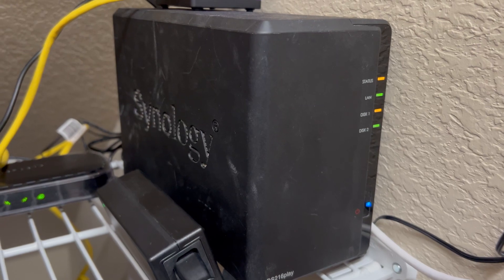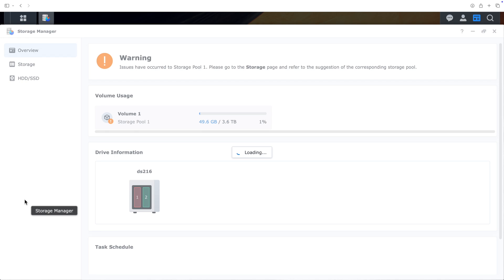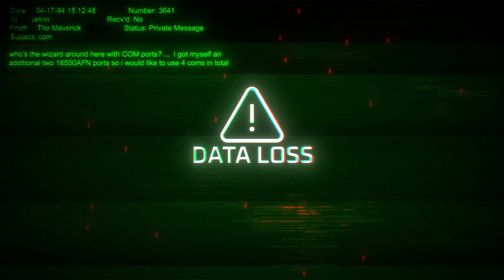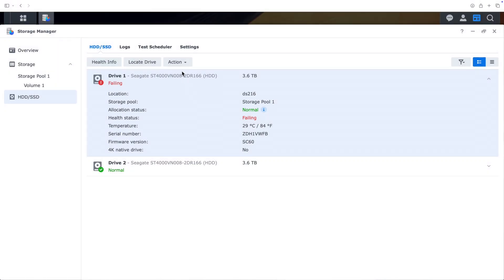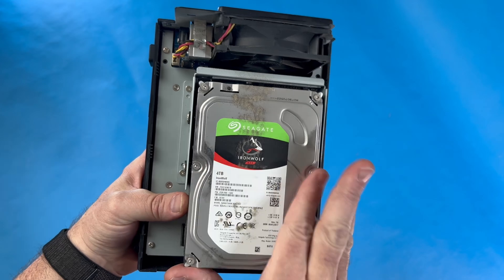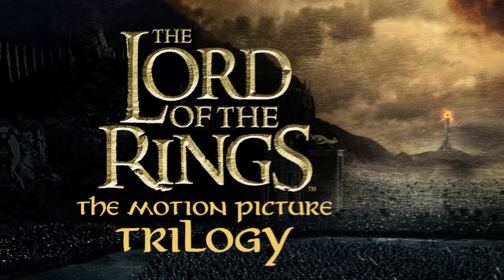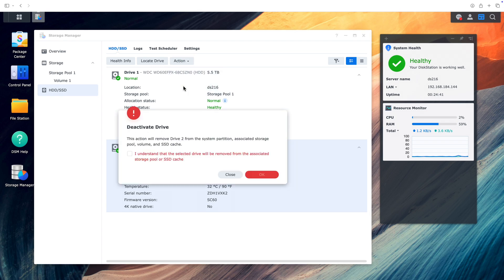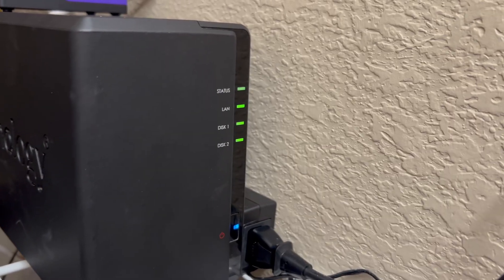Yellow Light on Your NAS? Don't Panic (Fix It!)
Learn how to replace failing hard drives in your Synology NAS while also upgrading your storage capacity! In this step-by-step guide, I'll show you how I replaced the drives in my Synology 2-drive NAS. Don't panic when you see that yellow warning light - follow along as I demonstrate the complete process of deactivating drives, physical replacement, and rebuilding your storage pool without losing any data.

Contents:
0:00 - Intro
1:23 - Diagnose problem
3:00 - Deactivate bad drive
3:46 - Replace bad drive
4:35 - Add new drive
5:11 - Rebuild RAID
6:10 - Replace other drive
7:02 - Wrap-up

Western Digital Red 6TB drives